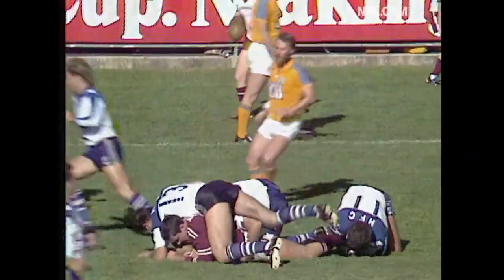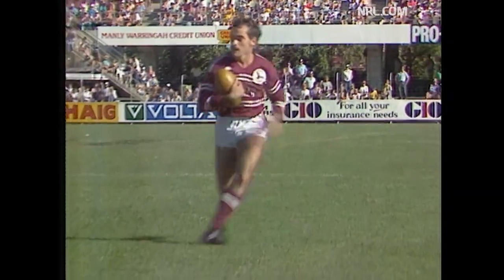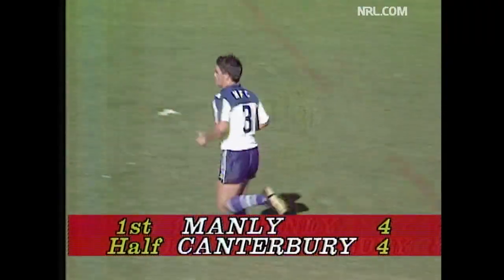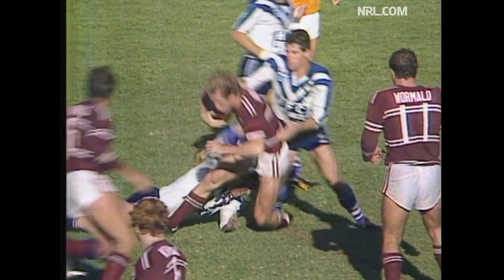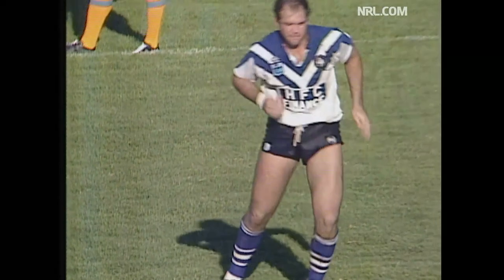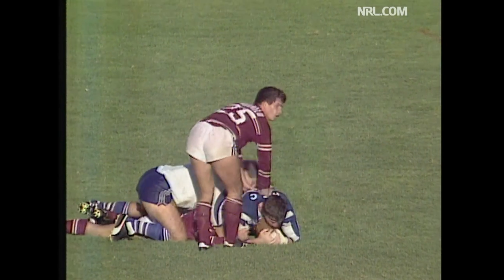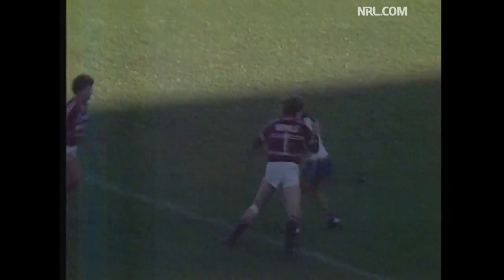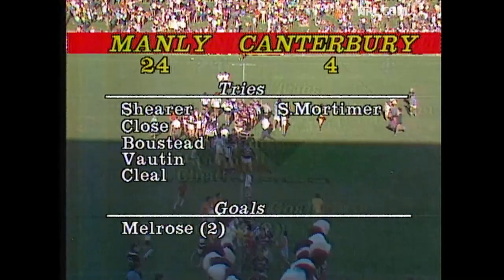Manly Sea Eagles v Canterbury Bankstown Bulldogs | Round 3, 1985 | Classic Match Highlights | NRL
Two of the big guns of the competition came together when the Paul Vautin-led Sea Eagles welcomed the defending premiers to Brookvale Oval.

With names like Mortimer, Lamb, Cleal and Shearer on the team sheets, there was definitely some talent on show.